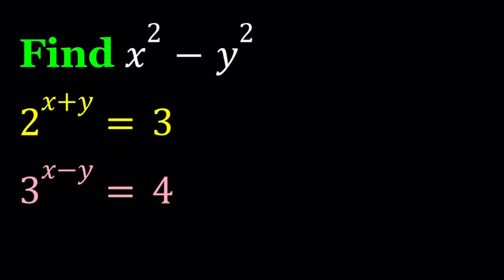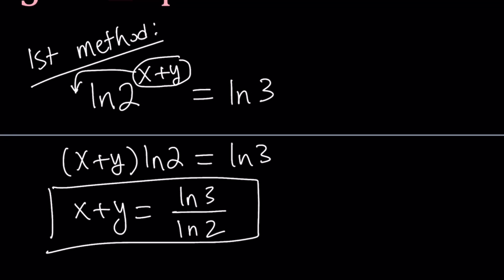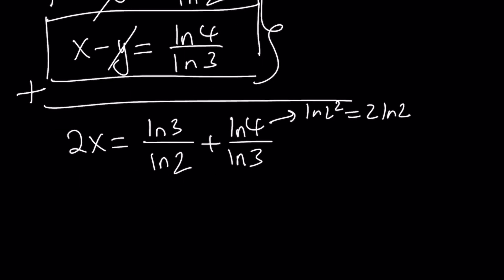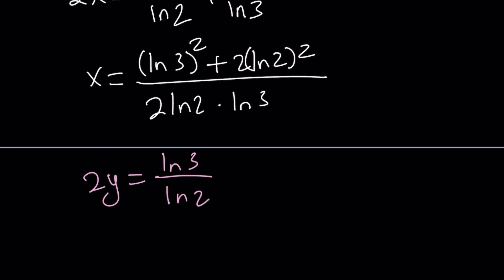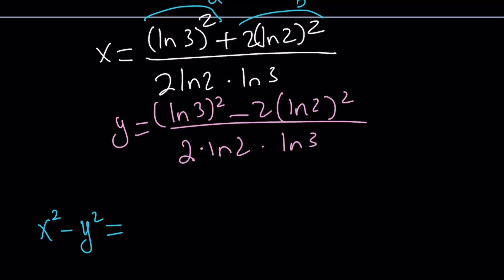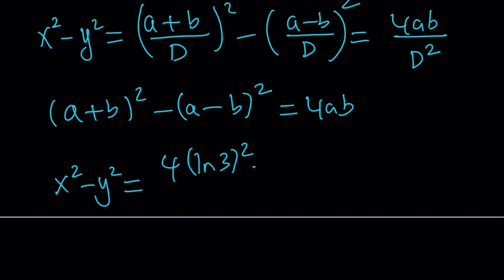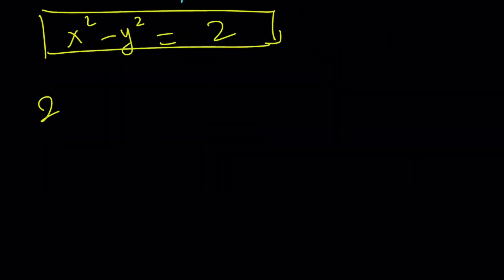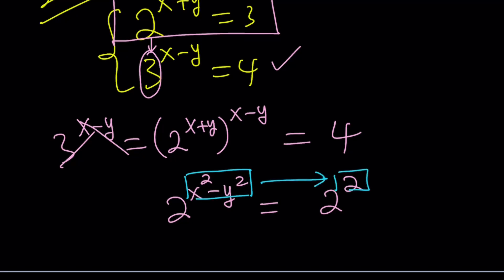A Nice Exponential System